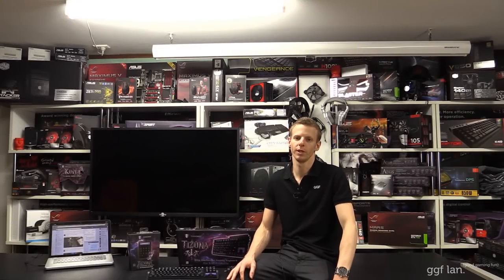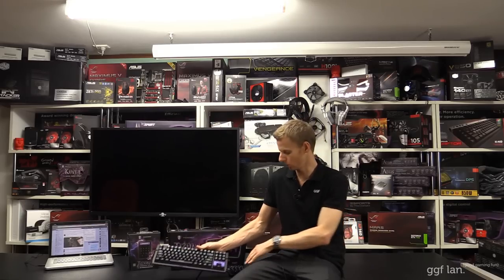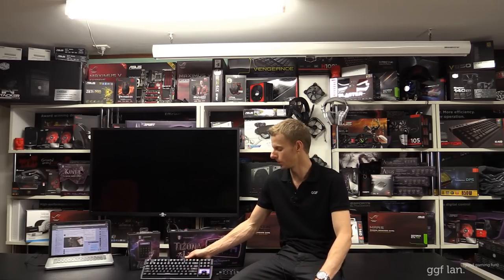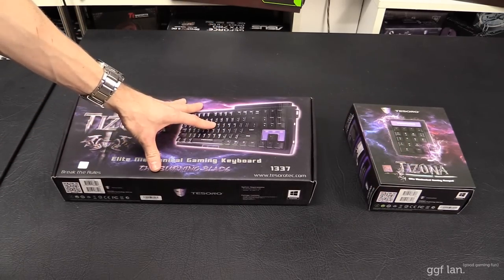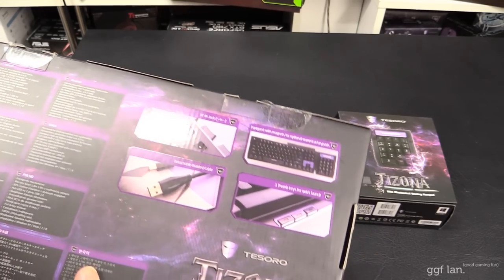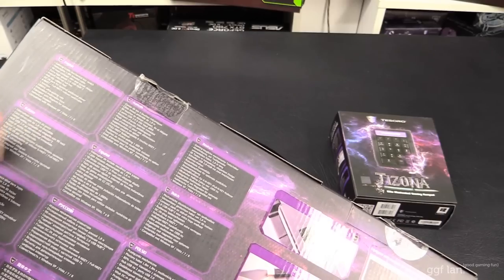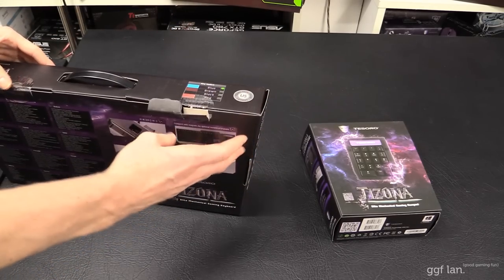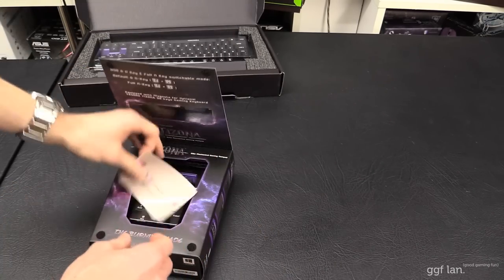#0079 - Tesoro Tizona Gaming Keyboard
We check out the new Tesoro Tizona Gaming Keyboard and take a closer look at it's detachable numpad.